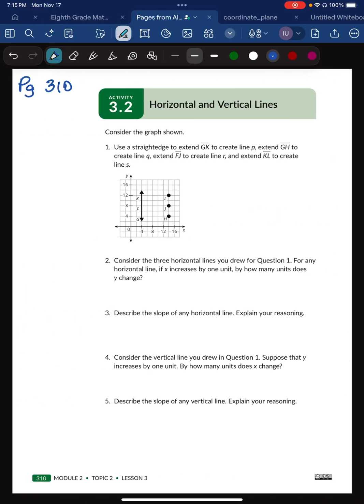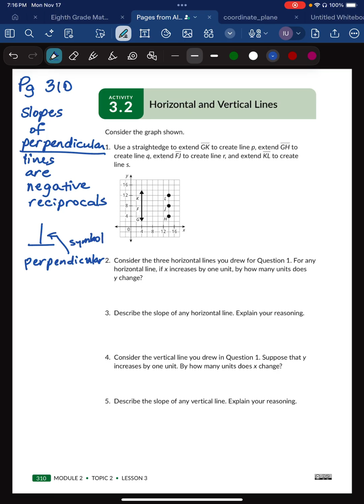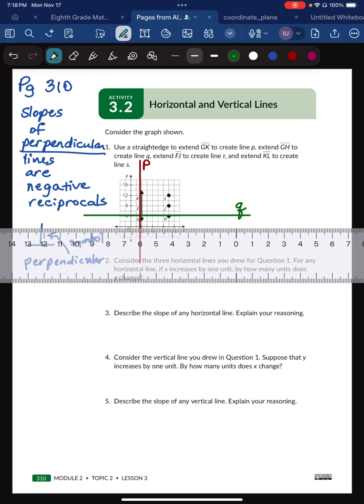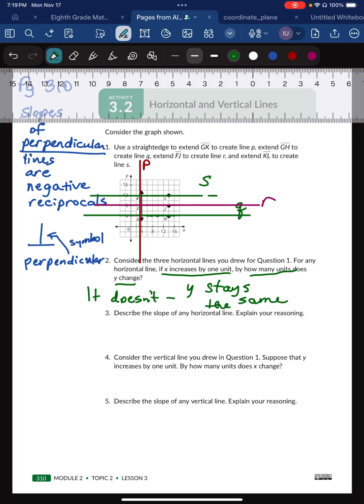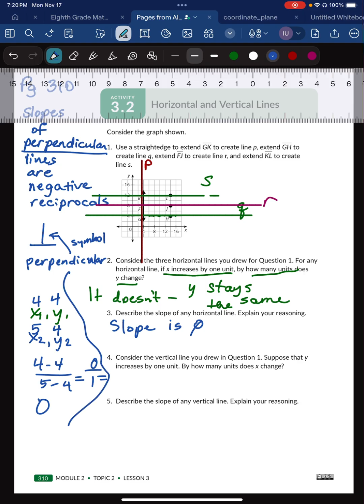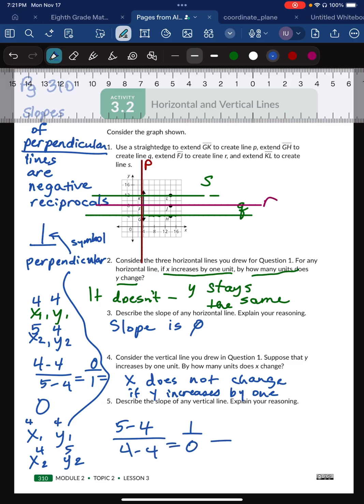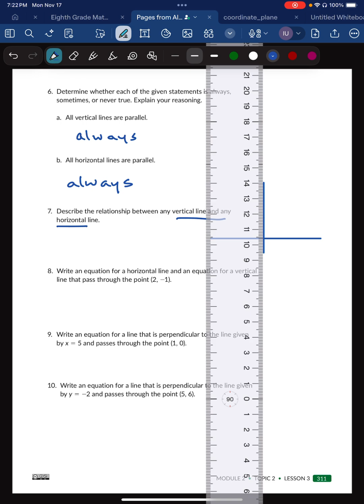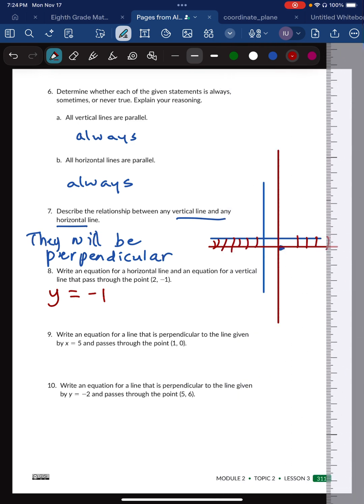Algebra- slope of perpendicular lines Lesson 3 Activity 2